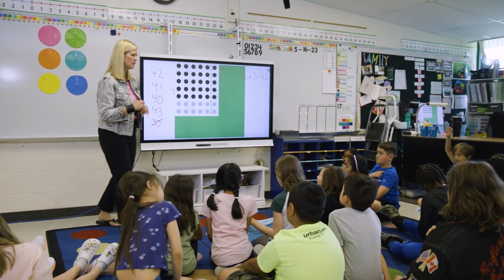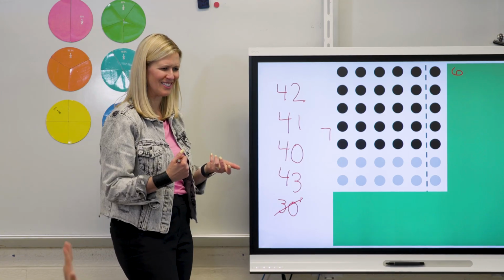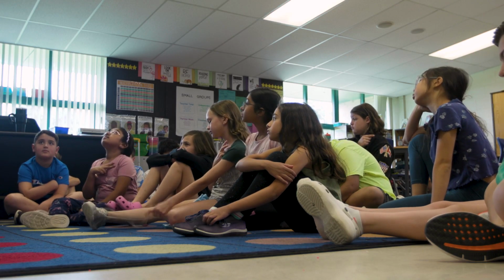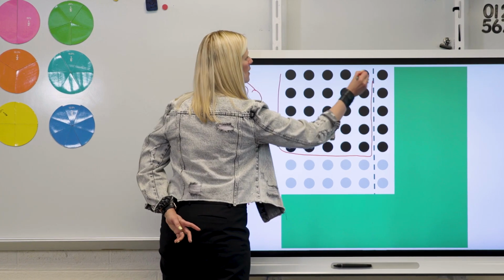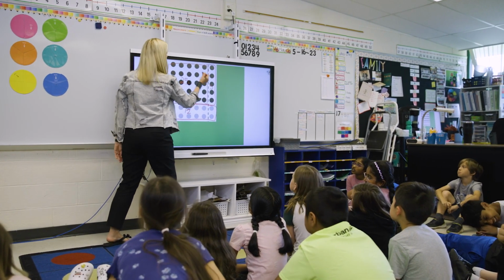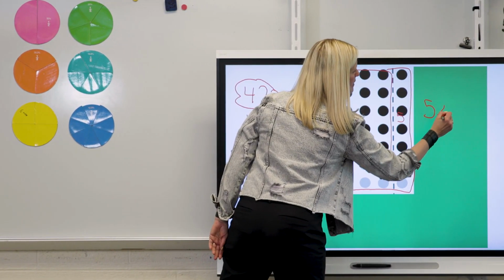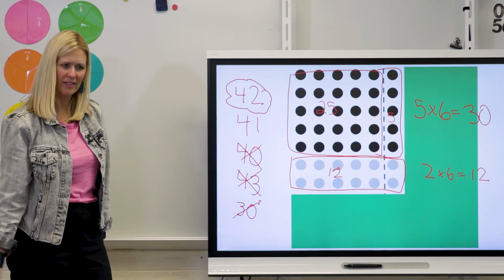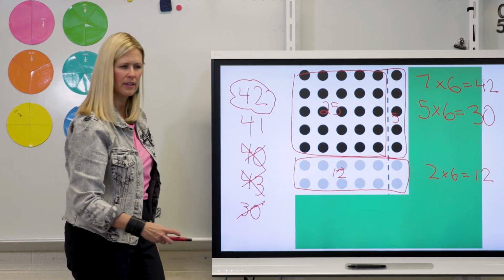Encouraging a Variety of Solution Strategies